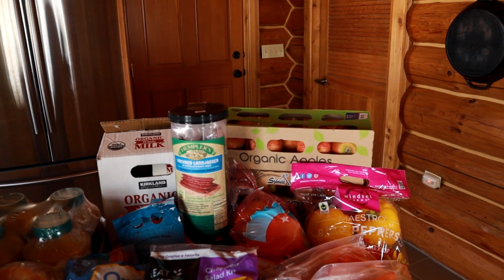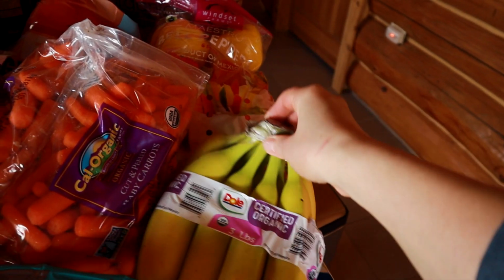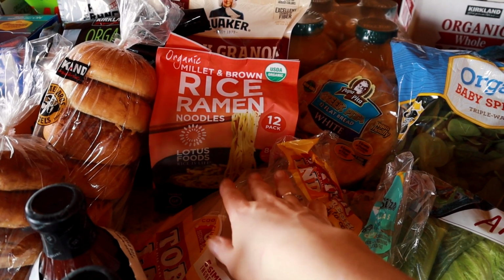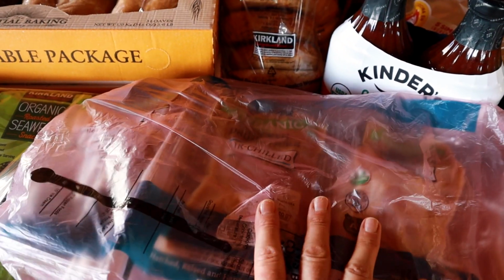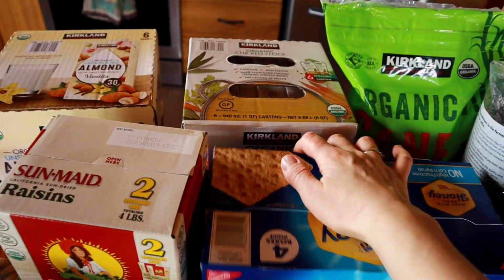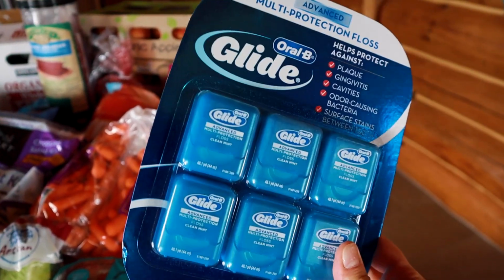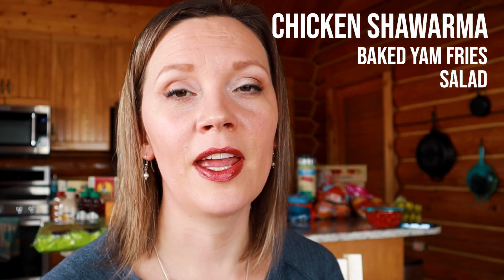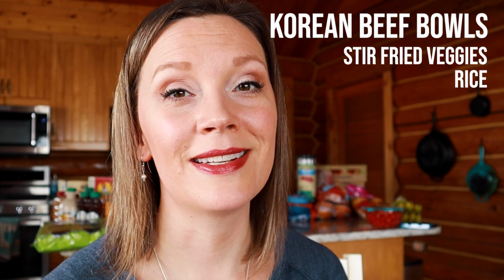COSTCO HAUL & MEAL PLAN | Family of 6 Grocery Haul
Today, I'm sharing my $400 Costco grocery haul for our family of 6. AND I'm also talking about how I come up with a menu using these items, along with items in our pantry and freezer to round out our meal plan. I'm also sharing what 's on our menu for the next 2 weeks!

🍽Sourdough Pizza
🍽Lasagna
🍽Spaghetti
🍽Tacos

Hi friends! I’m Erin. I’m a homeschooling mom to 4 kids and we’re in our 8th year of this homeschool lifestyle. I love to share videos with tips about things we’ve learned along the way that have helped me out, as well as curriculum reviews and some heartfelt homeschool inspiration. I hope you leave here feeling encouraged that YOU CAN DO THIS!

*THIS VIDEO IS NOT INTENDED FOR CHILDREN, IT IS DIRECTED AT ADULTS.*